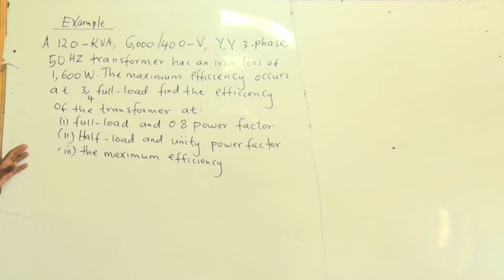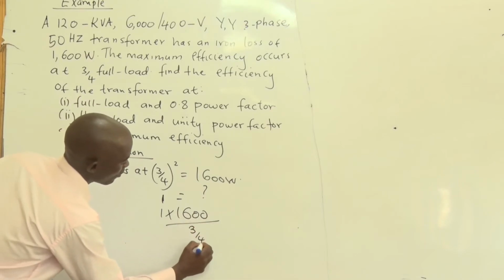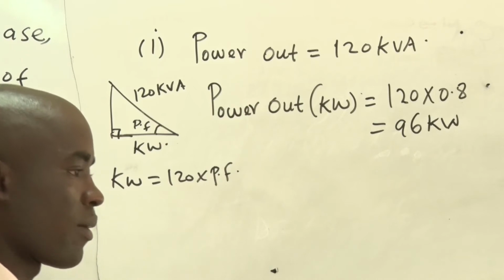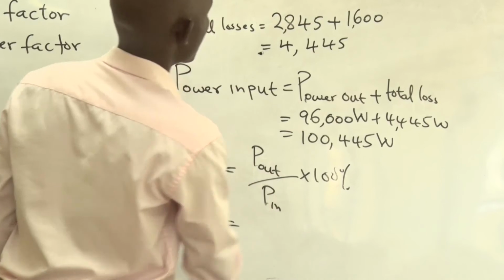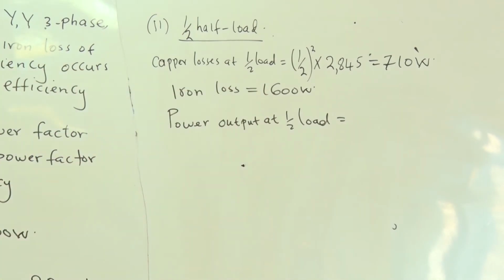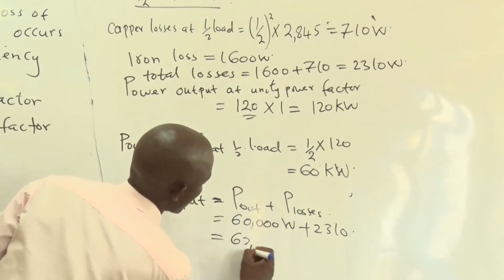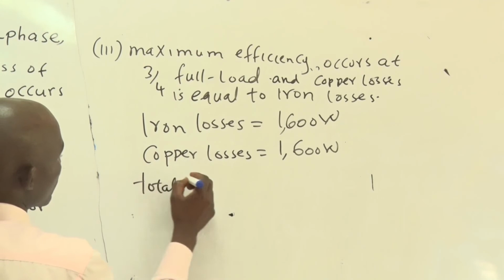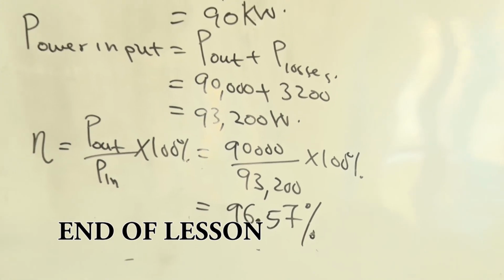Transformer example 3